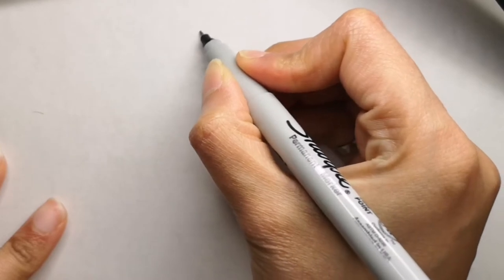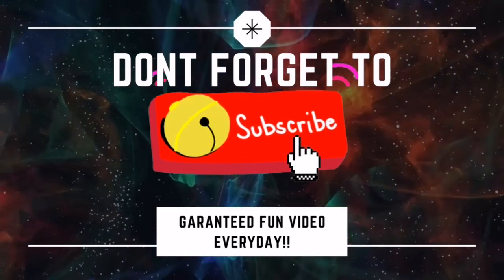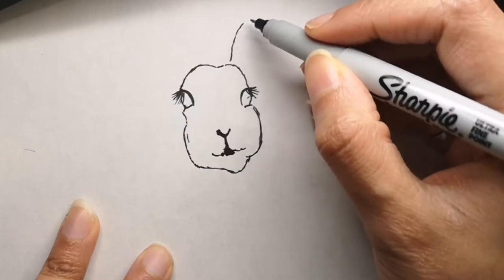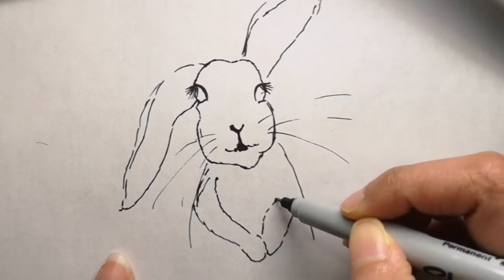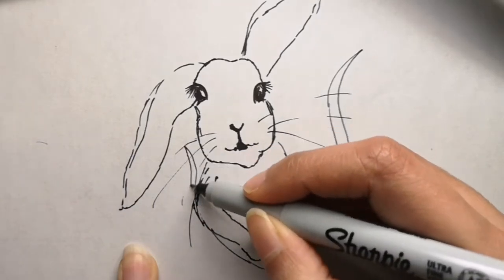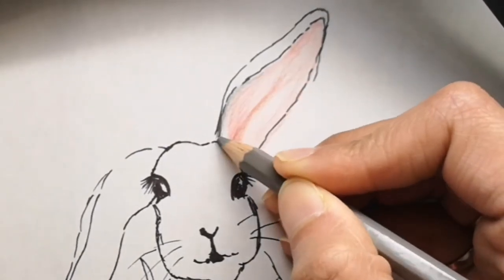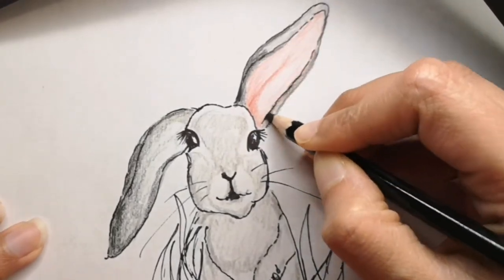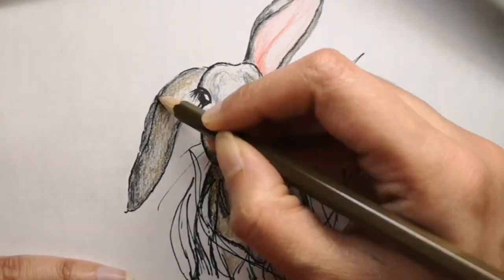How To Draw A Bunny Rabbit Step By Step For Beginners | Easy Animal Drawing Tutorial | Easy Drawings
How to draw a Bunny Rabbit step by step beginner guide
Easy Bunny Rabbit drawing narrated step by step
Easy way to learn how to draw a Bunny Rabbit
How to draw a Bunny Rabbit step by step for beginners
Bunny Rabbit coloring and drawing with easy spoken instructions
Learn How to Draw a Bunny Rabbit with narrated drawing tutorial
Lets draw Bunny Rabbit step by step
Easy Drawings

**Cando PRODUCTS STORE** Designed just for you:
Redbubble:

10'' Ring Light with Tripod Stand Flexible Phone Holder for Live Stream/Makeup Desktop LED Phone Ring Light

Animal Coloring Book for Kids: